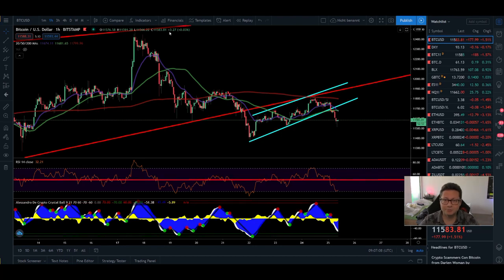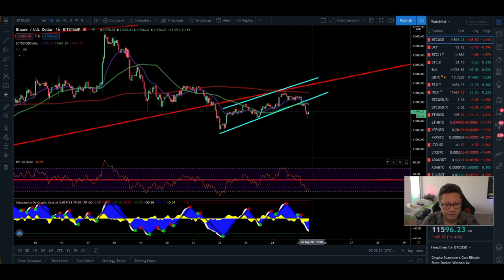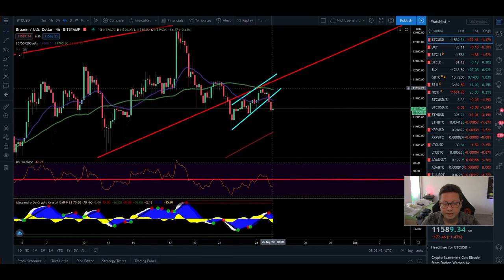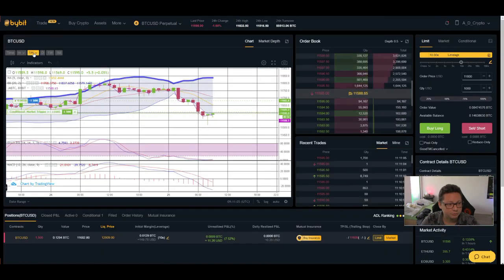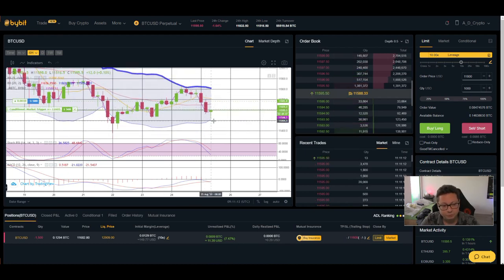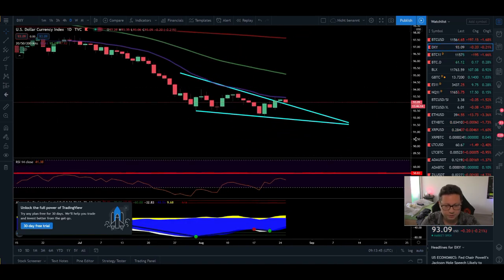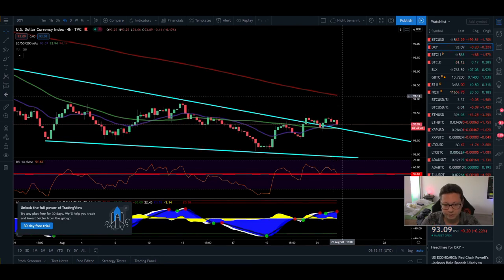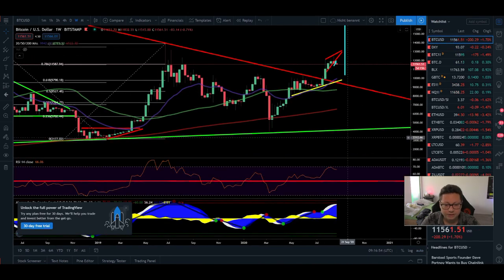BITCOIN ₿ Rejection at new Resistance ¦ BTC vs. DXY ¦ BITCOIN Technical Analysis 25,08,2020